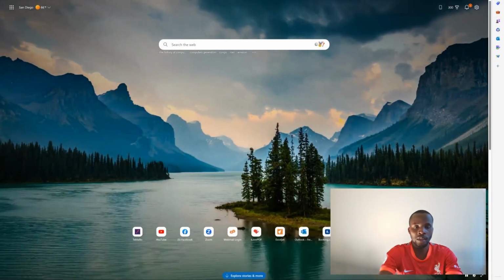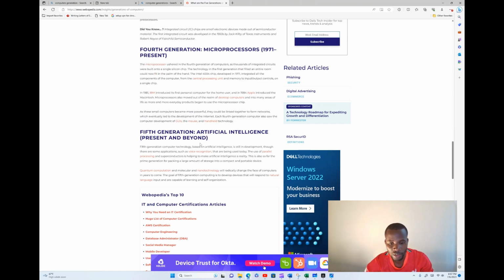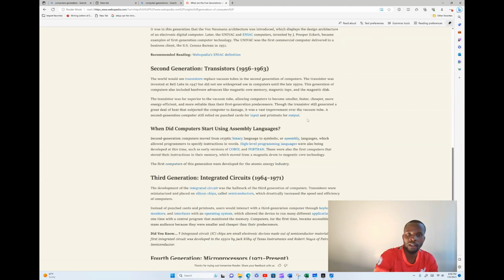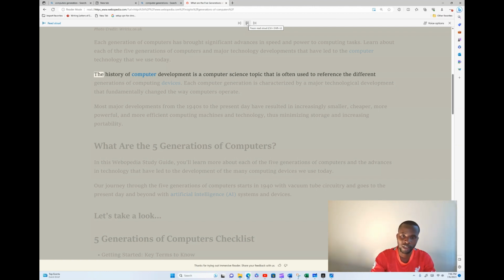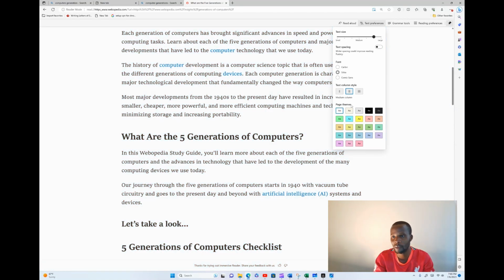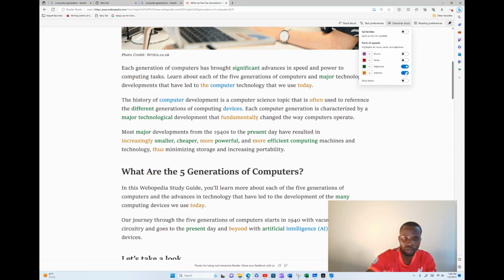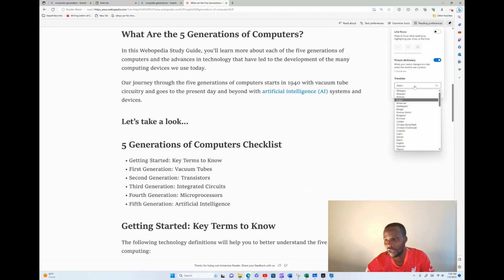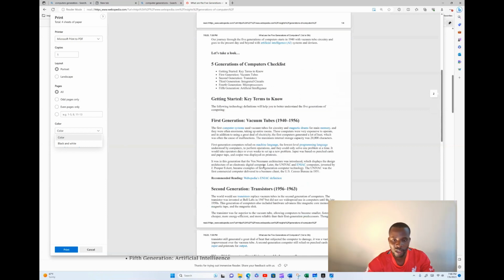Microsoft Edge Reading View and Tools